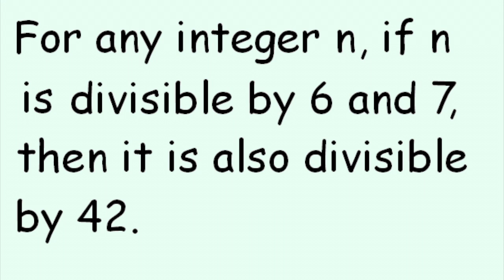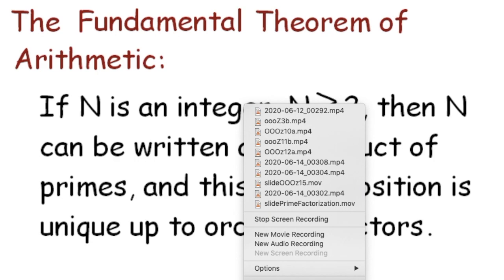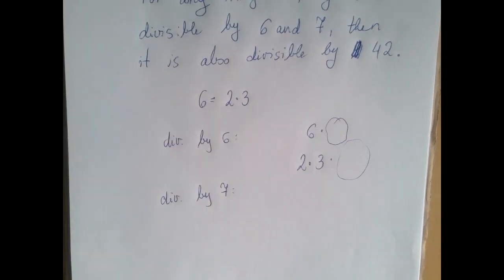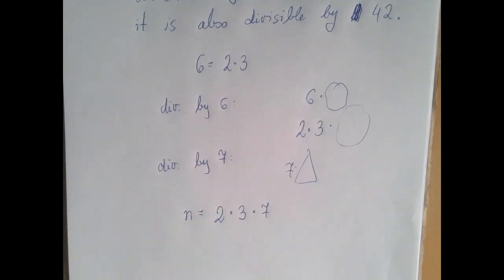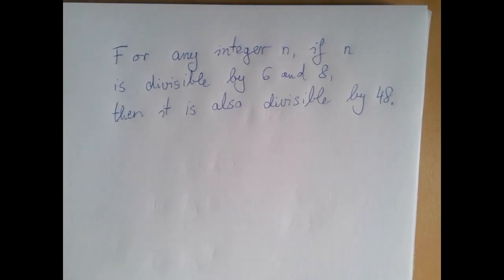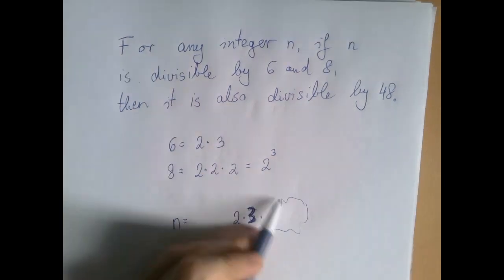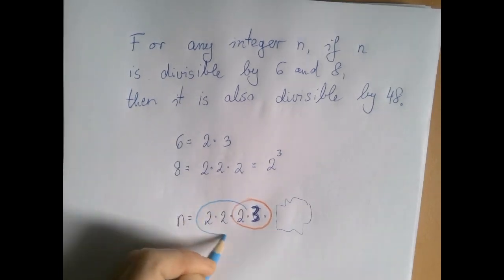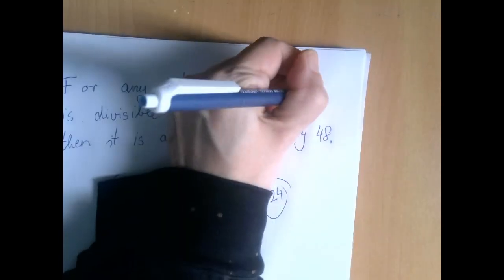Number Theory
True or false?  If an integer is divisible by 6 and 7,  then it is also divisible by 42.  f an integer is divisible by 6 and 8,  then it is also divisible by 48.